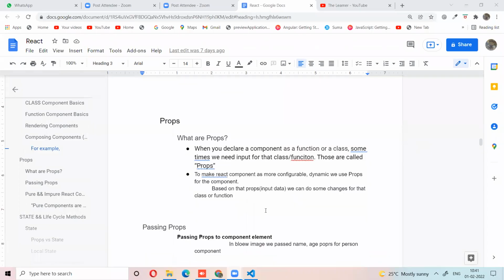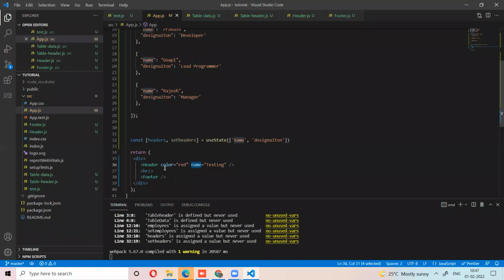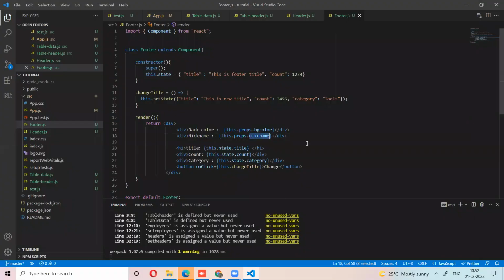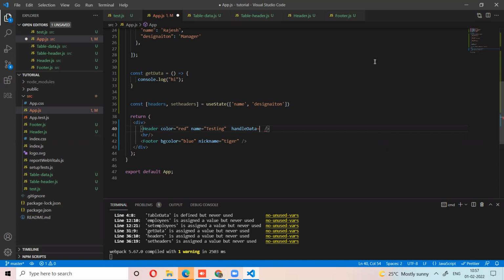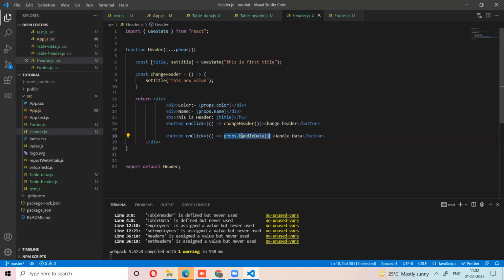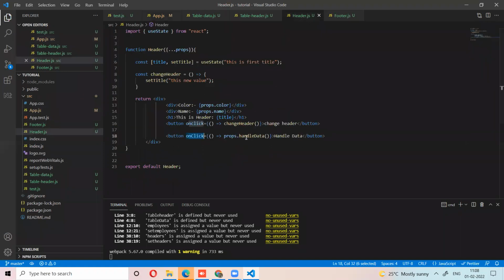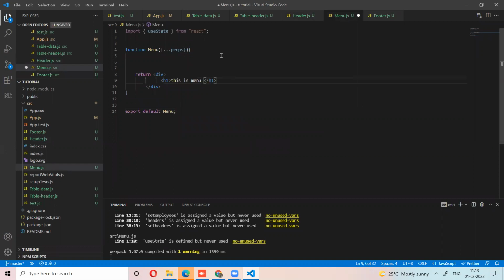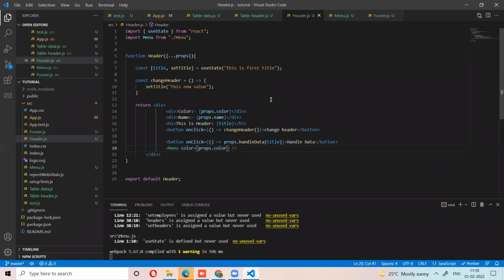React Course Day-4 | What are Props? | How to pass data between parent and child components?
How to pass data between parent and child components?